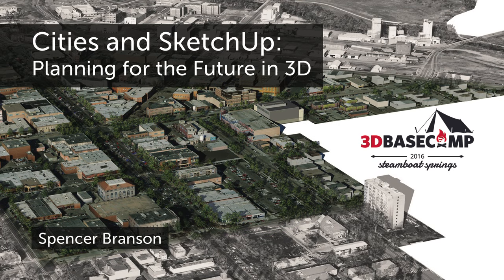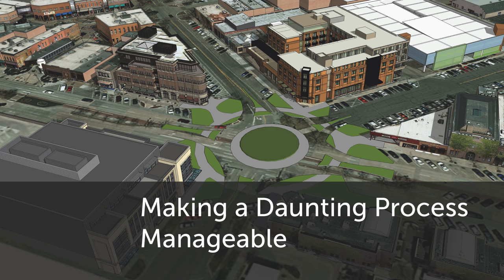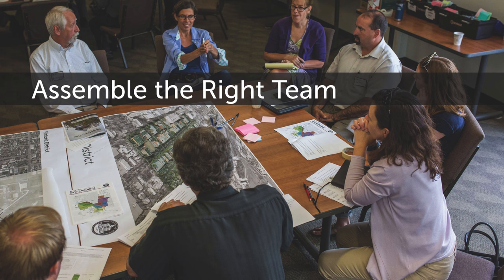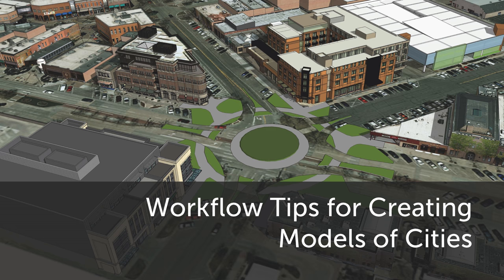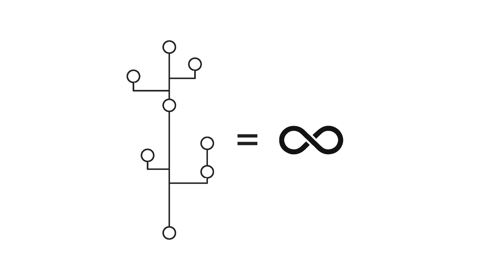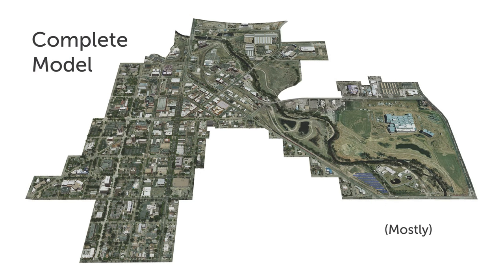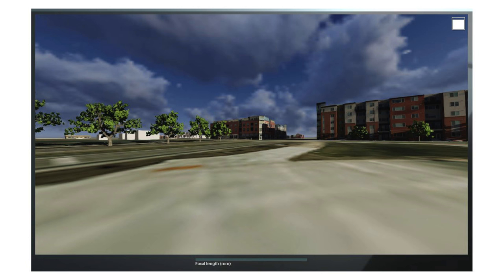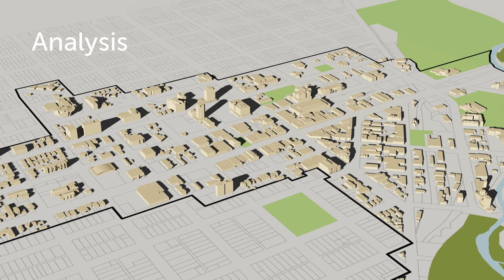3D Basecamp 2016 – Cities & SketchUp: Planning for the future in 3D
Cities evolve over time; so should our planning tools. This session demonstrates how 3D modeling acts as a Swiss Army Knife for urban planning. Modeling can greatly enhance the creation of long-range plans, crafting new development standards, and strengthening the development review process. Focused on multiple case studies, we examine the process, resources and techniques to excel at 3D urban planning.